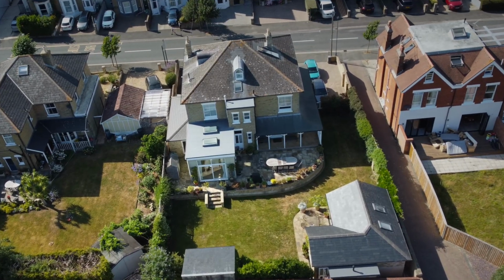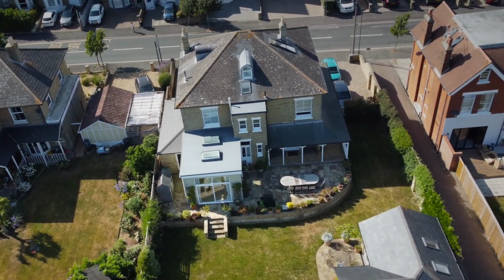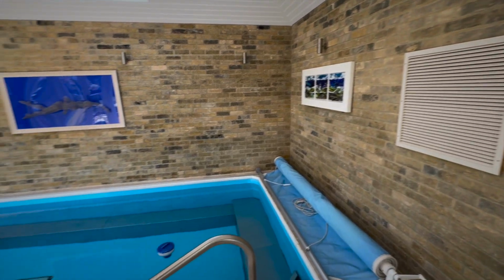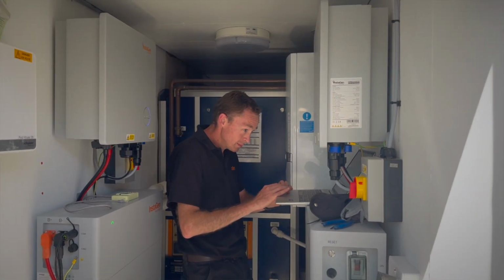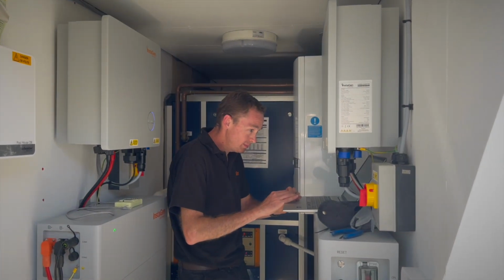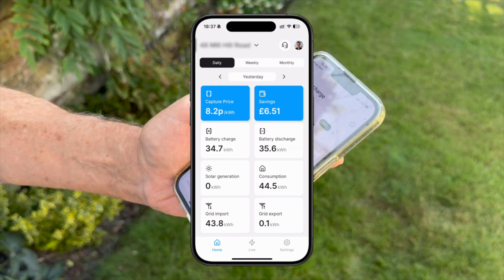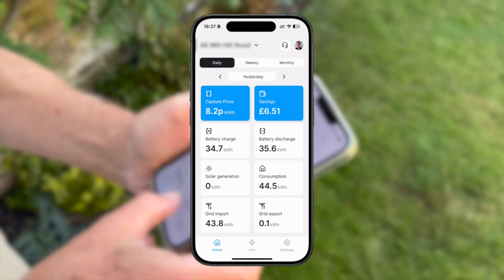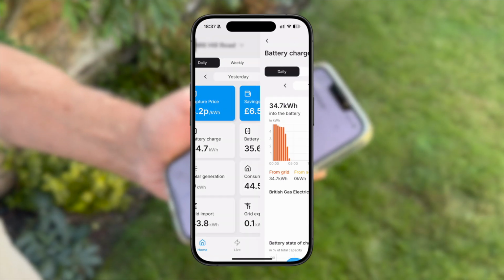How Tim cut his electricity bill by £2,000 with a smart battery system managed by Capture Energy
In this video, we hear from Tim Levett, a Capture Energy customer who now saves £2,000 a year having installed InstaGen batteries which are managed by [Capture AI], without Tim having to lift a finger or change his how he uses energy.